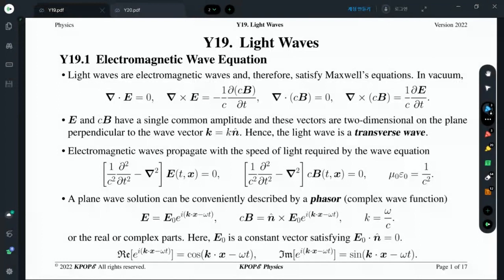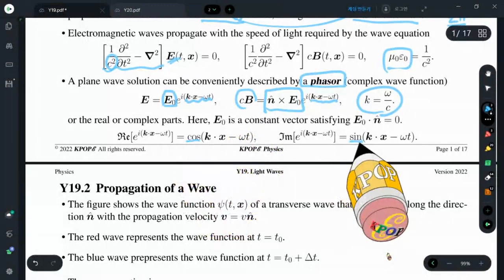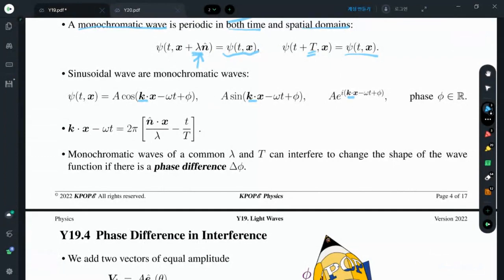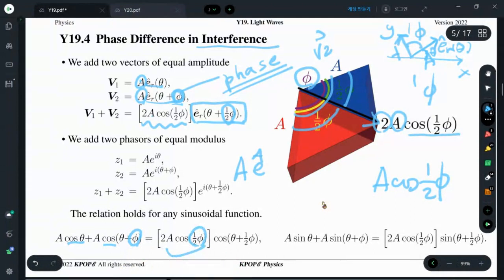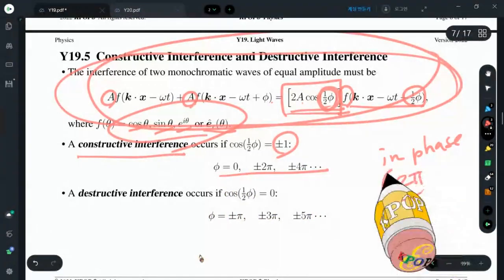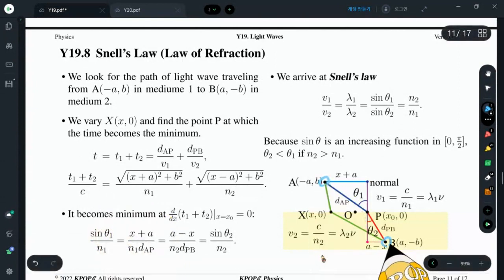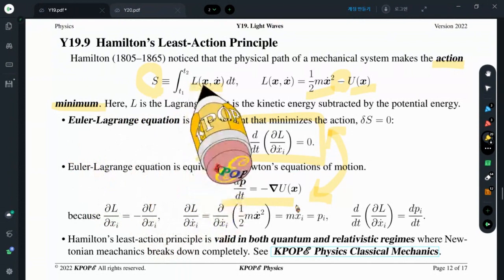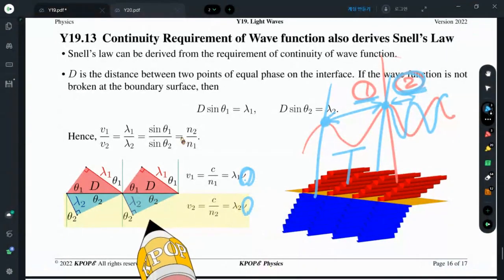Y19 Light Waves